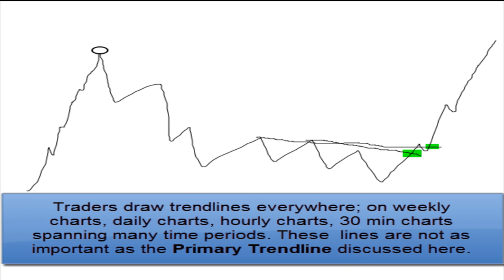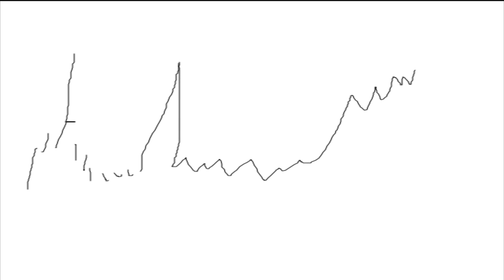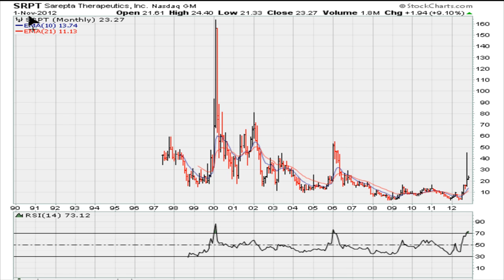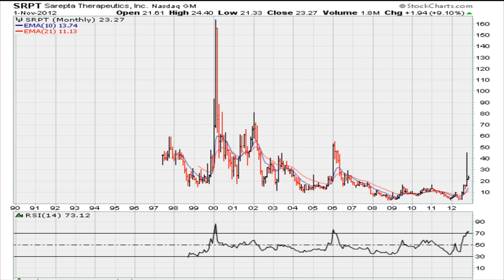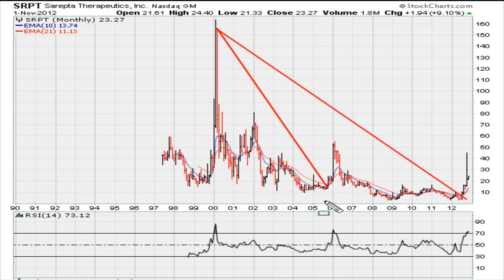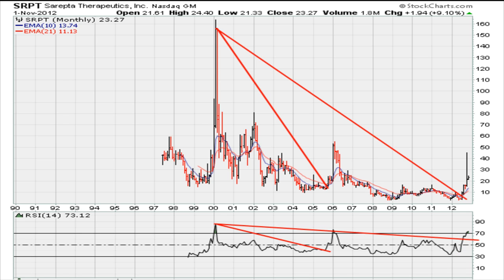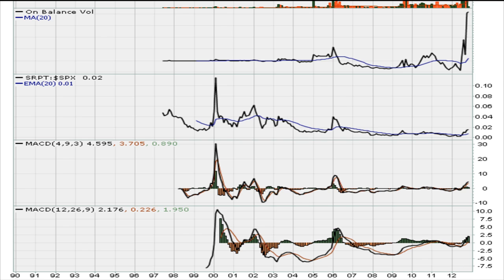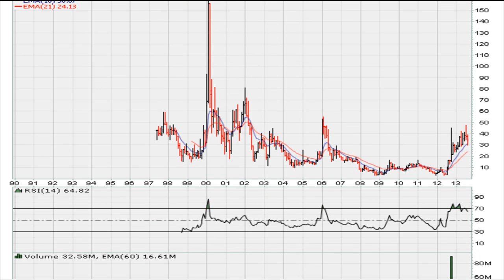How To Trade Stocks Profitably Using "Primary Lines" Pt 6/6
JOIN NOW!!!

Sarepta Therapeutics, Inc. (SRPT) $SRPT

technical analysis stocks commodities
free forex technical analysis
daily stock charts
leading indicators technical analysis
intraday charts
learning forex technical analysis
stock fundamental analysis
technical stock charts
forex trading news
what is currency trading
free stock market charts
forex technical analysis tools
technical analysis a to z
finance charts
best technical analysis website
volume analysis
stock analyst ratings
best stock charting software
daily forex technical analysis
fundamental analysis of stocks
stock finance
technical analysis plain and simple
currency trading news
free stocks charts
carter worth technical analysis
stock market summary
intraday stock charts
fibonacci analysis
stock technical analysis basics
forex technical analysis books
technical analysis school
currency technical analysis
murphy technical analysis
technical analysis charts free
john j murphy technical analysis